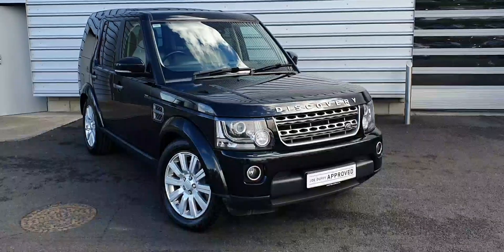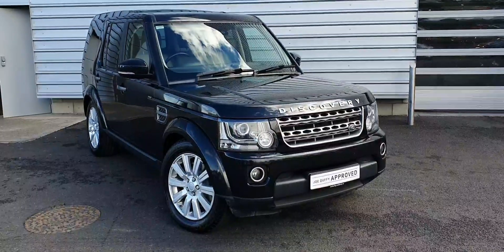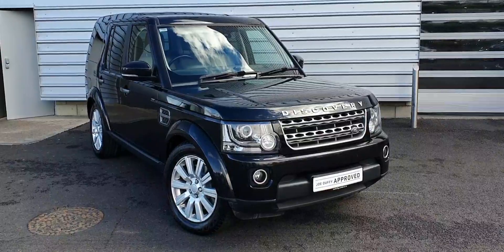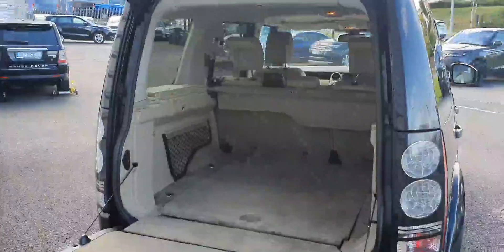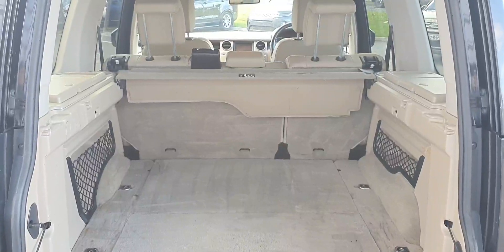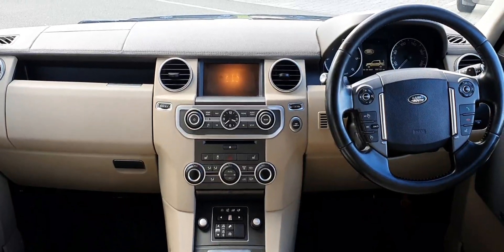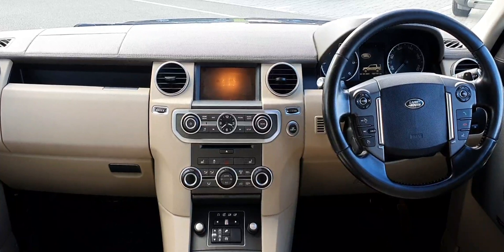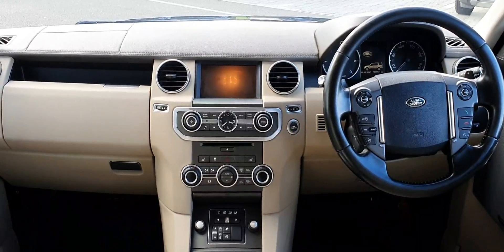152D10625 - 2015 Land Rover Discovery 3.0 TDV6 5 Seat Commercial 37,900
Here is a video of our 152D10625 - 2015 Land Rover Discovery 3.0 TDV6 5 Seat Commercial 37,900. Please contact SALESMAN NAME to arrange a test drive today.  Joe Duffy Land Roverhttp 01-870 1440